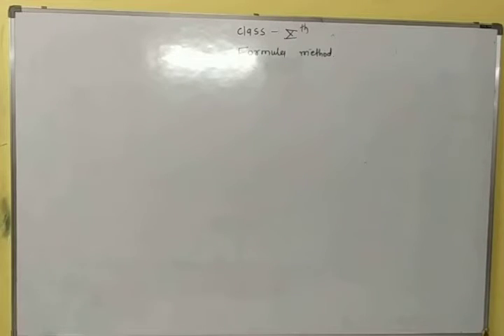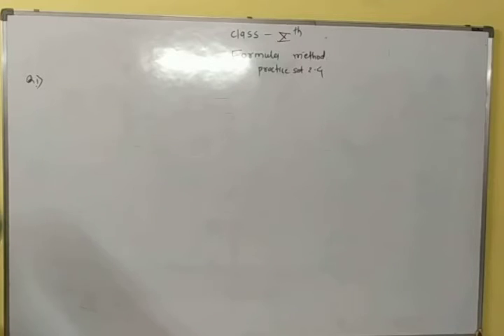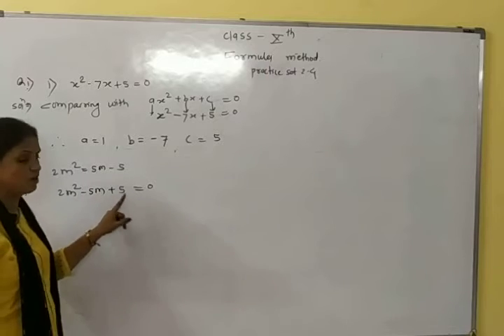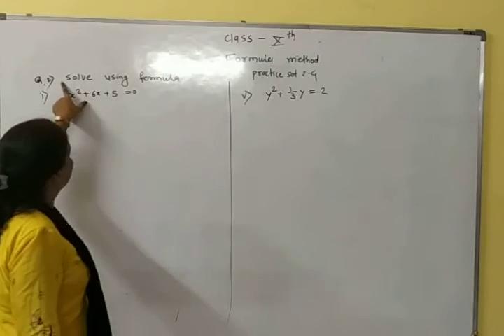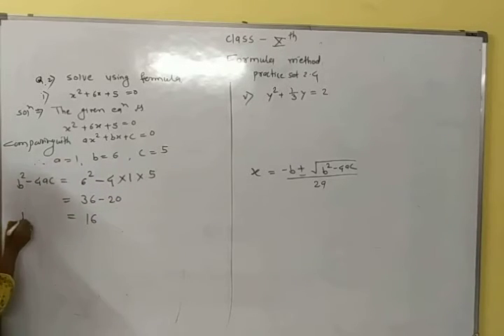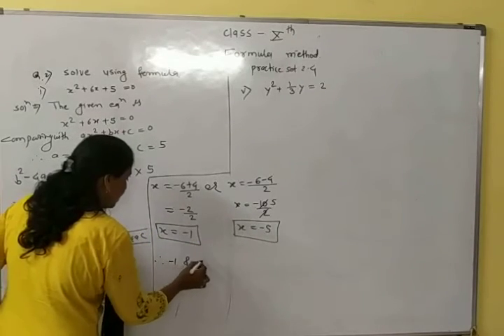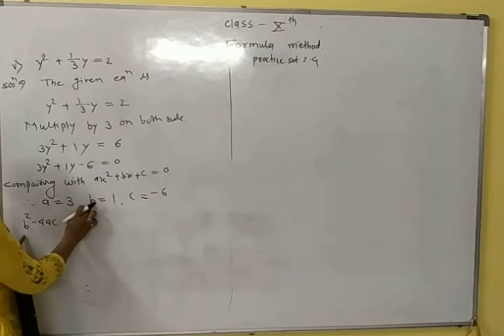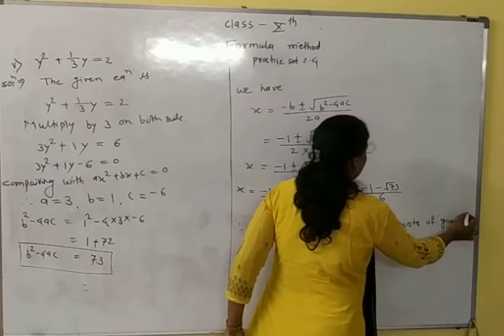CLASS 10 th.. FORMULA METHOD